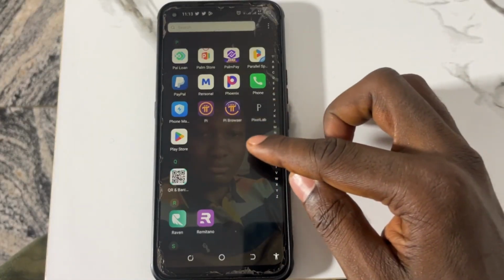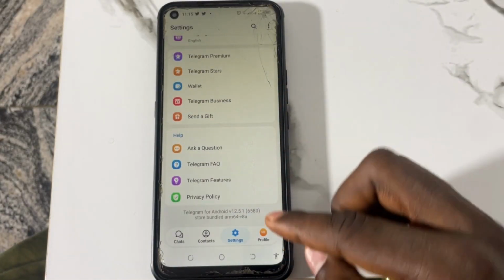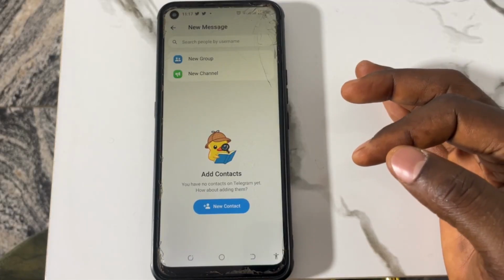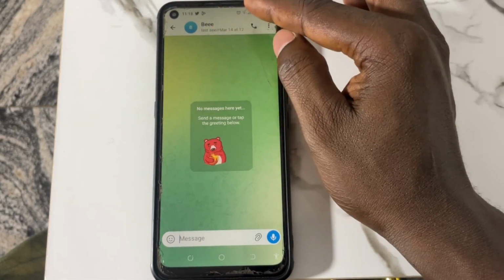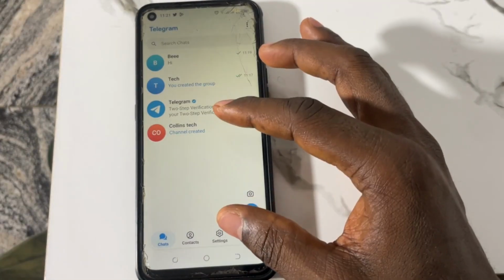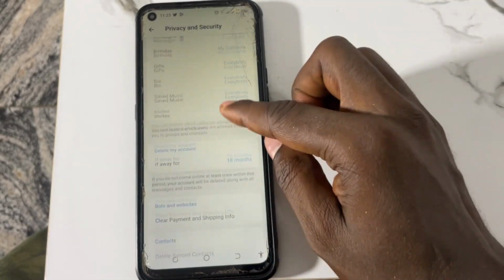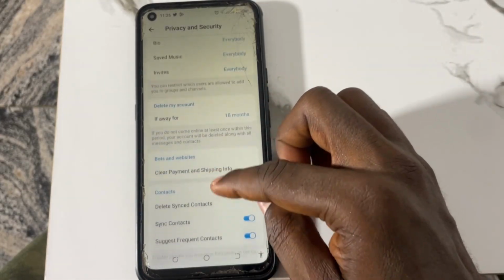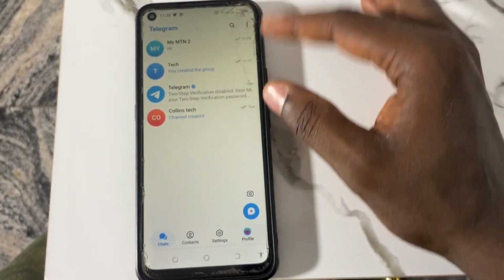How To Use Telegram As A beginner || Basic Beginner's Guide 2026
In this video, I will be taking you into a full Tutorial on how to use Telegram as a beginner. Most people have the Telegram app on their phones, but find it difficult to use it. This complete beginner's tutorial will be covering everything you need to know as a beginner. From adding a contact, to creating a group, and to creating a Telegram story and a lot more... So, by the end of this video, you will have the basic knowledge on how to navigate Telegram and its key features.